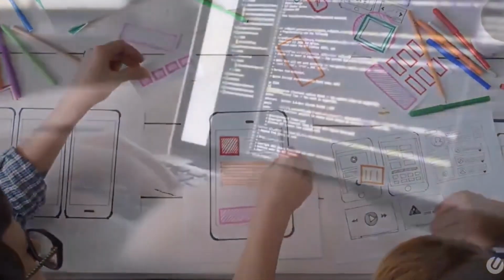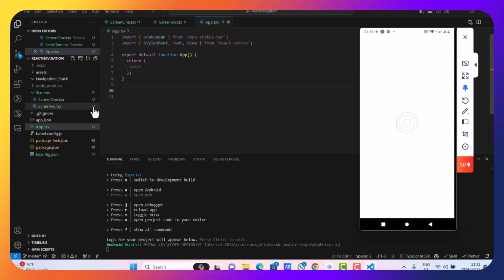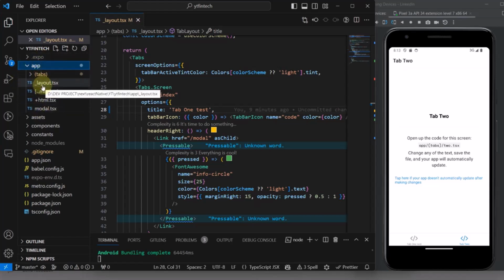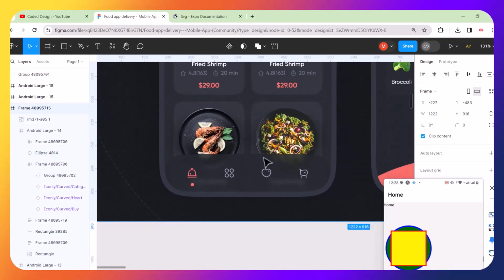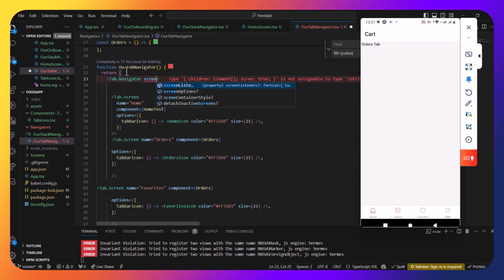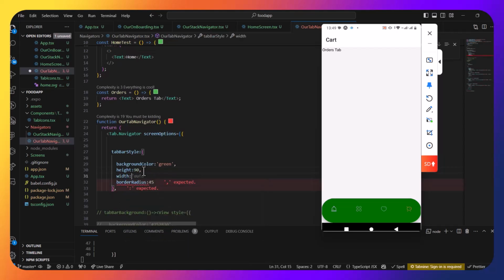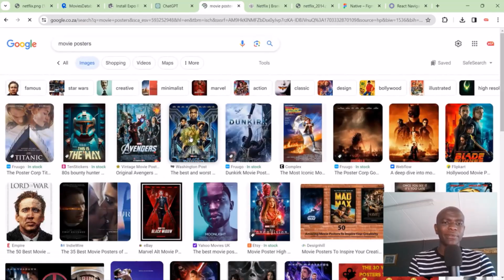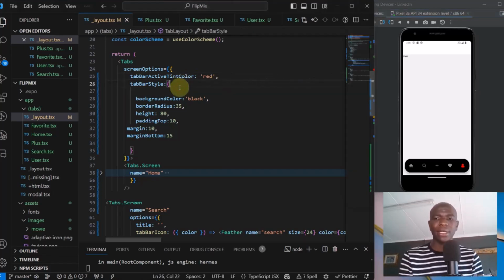REACT NATIVE Tutorial for BEGINNERS - React Navigation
Welcome to our comprehensive React Native Navigation course! 🚀 In this immersive journey, we'll be delving into the intricacies of navigation, breaking down the documentation section by section with hands-on, practical coding examples.

Join us as we explore the fundamental concepts of navigation in React Native, focusing specifically on the bottom tab bar. 📱💻 We'll walk you through the process step by step, providing practical applications across three diverse mobile apps: Netflix, Food Delivery, and Fintech.

Get ready to enhance your React Native skills and gain a deeper understanding of navigation patterns! Don't miss out on this opportunity to level up your coding expertise. 🔍💡